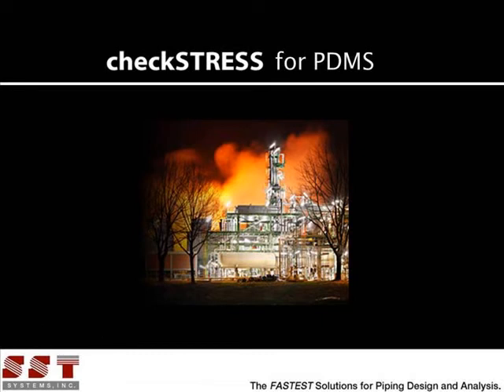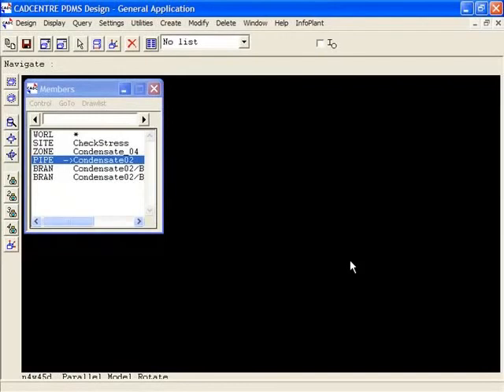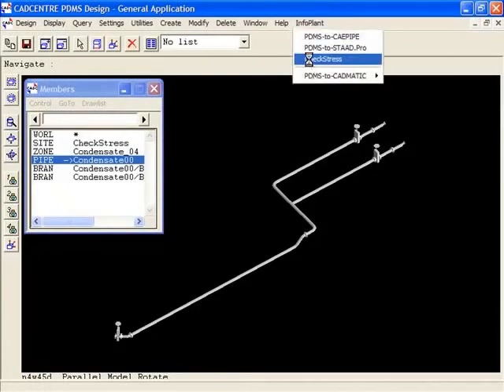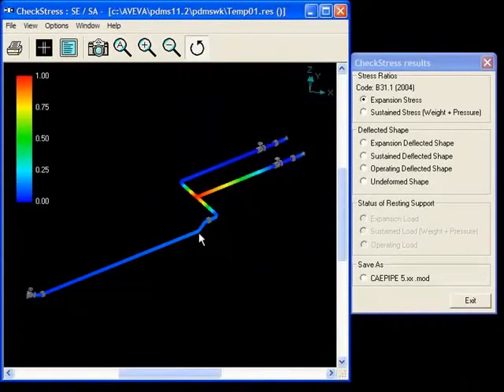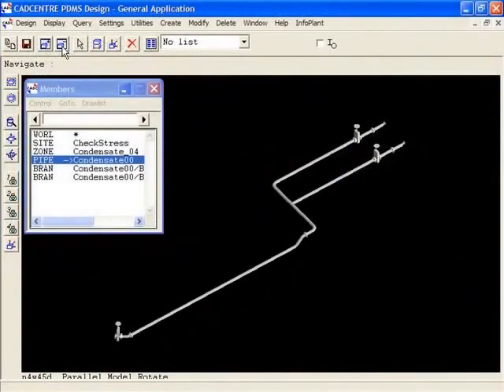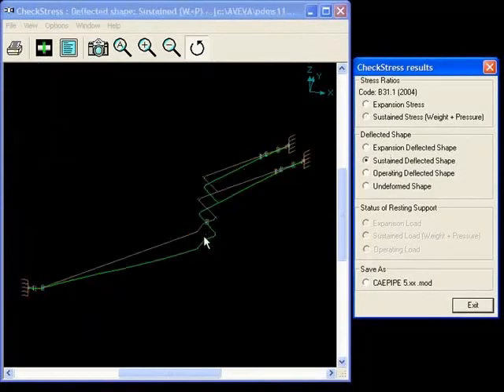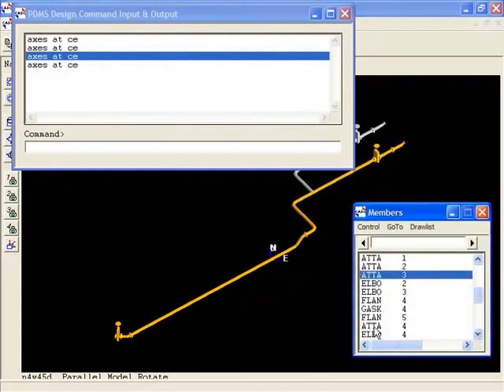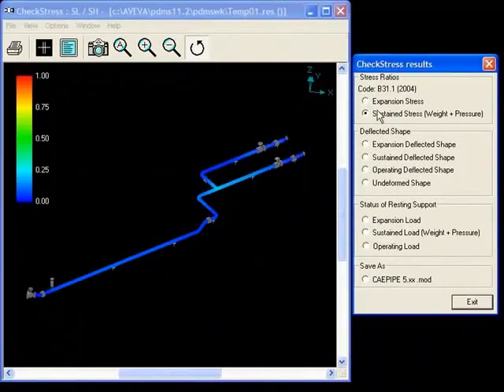checkSTRESS for PDMS